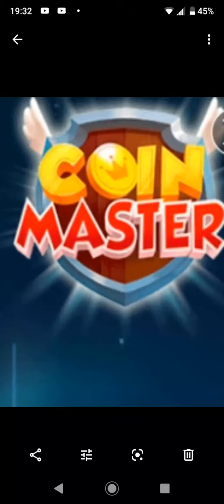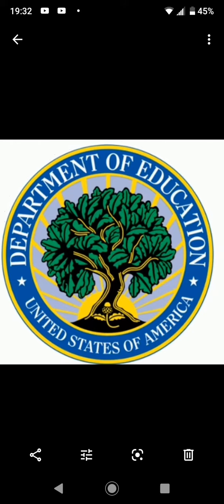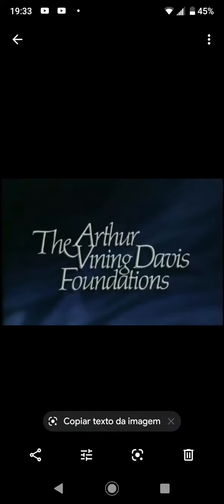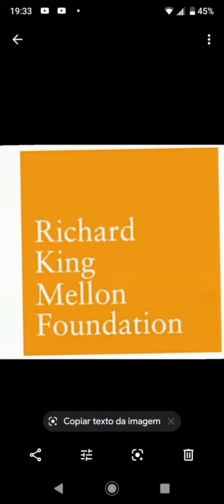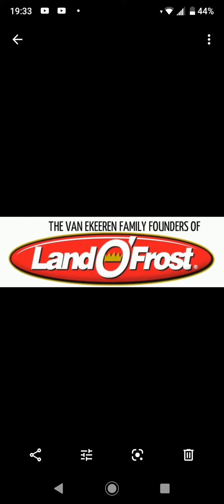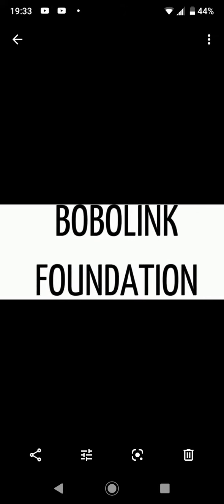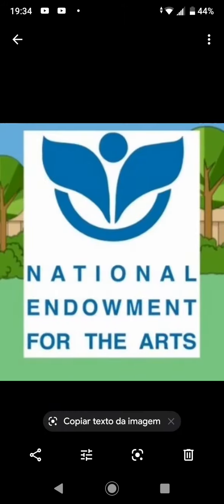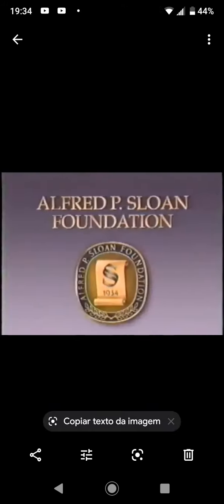Coin master funding credits